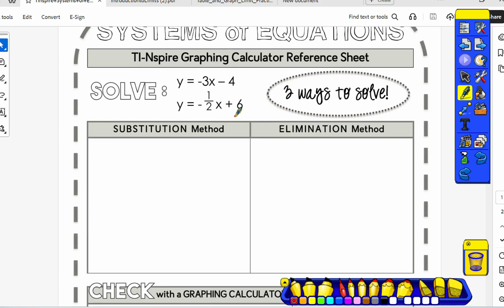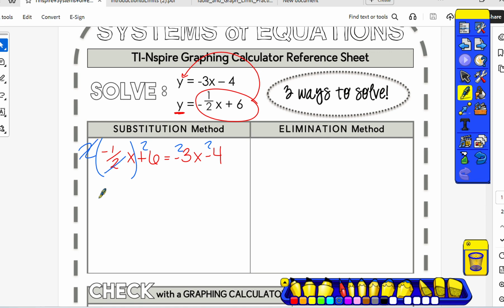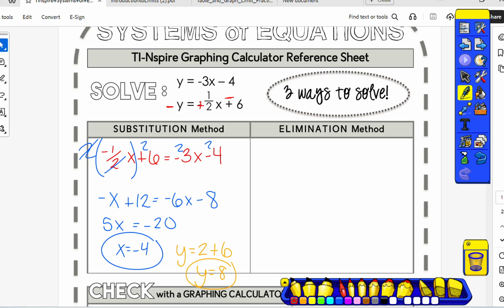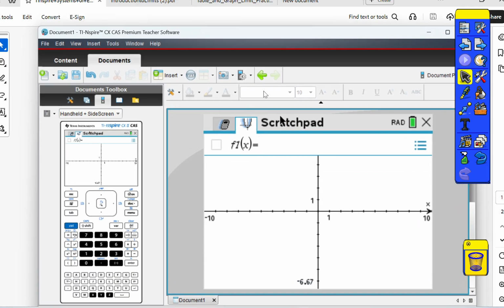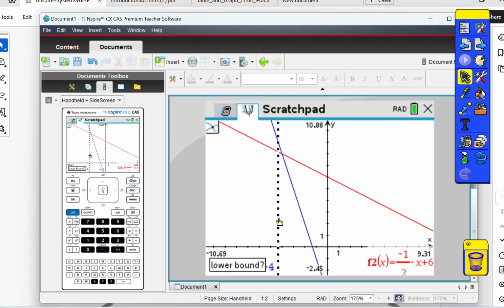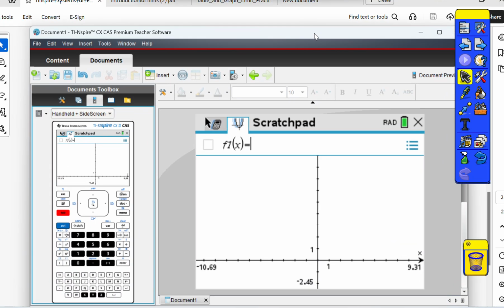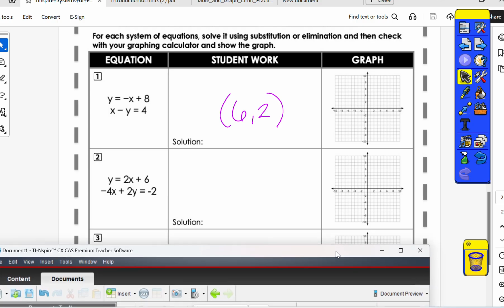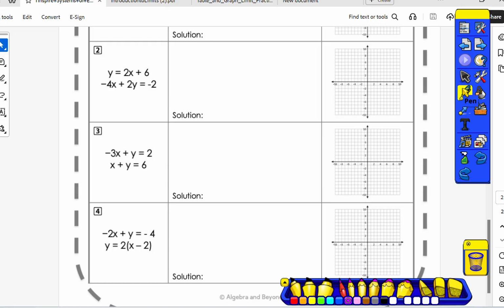TI nspire Intersections Points